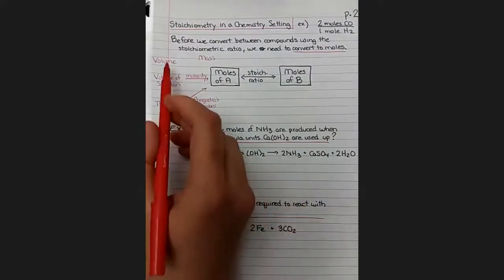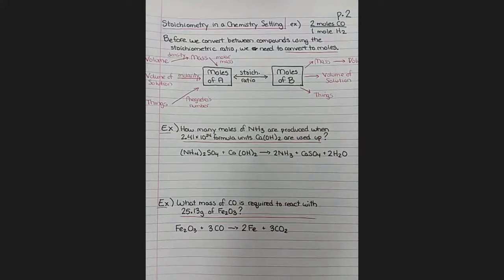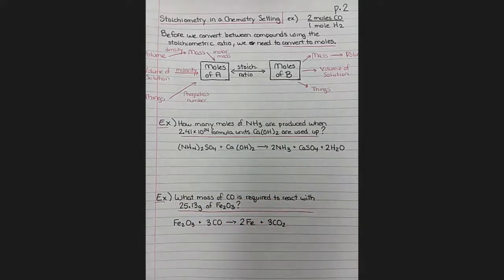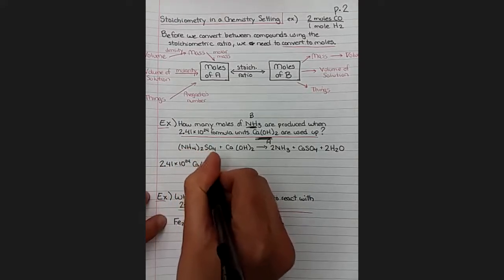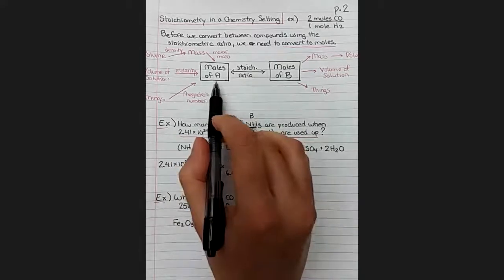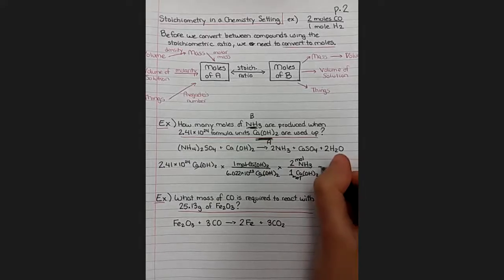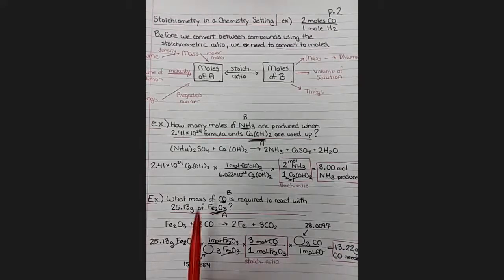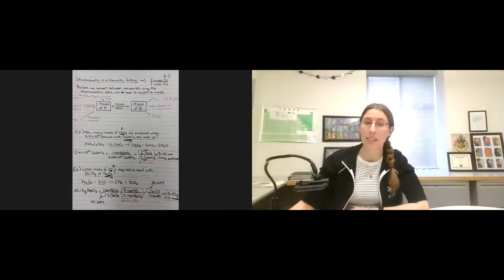Chemical Reactions - 10. Stoichiometry of Chemical Reactions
The stoichiometry ratios in chemical reactions look like "moles of A / moles of B". Before and after we use these ratios, we need to convert between moles and other measurable units, such as mass, volume, or number of molecules.